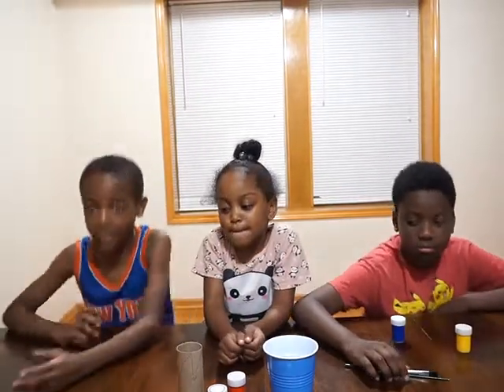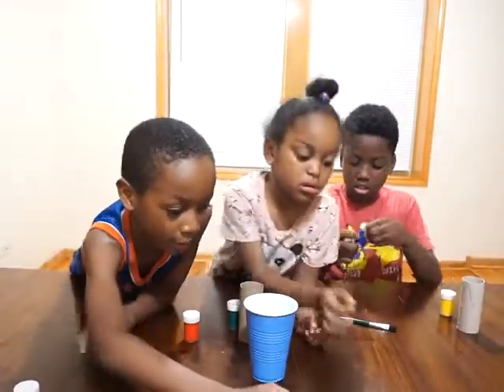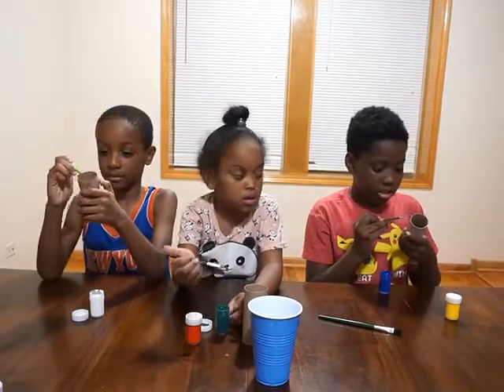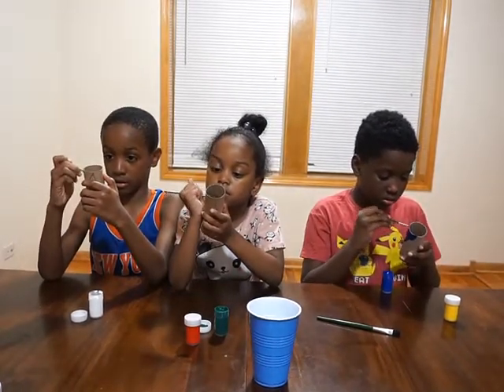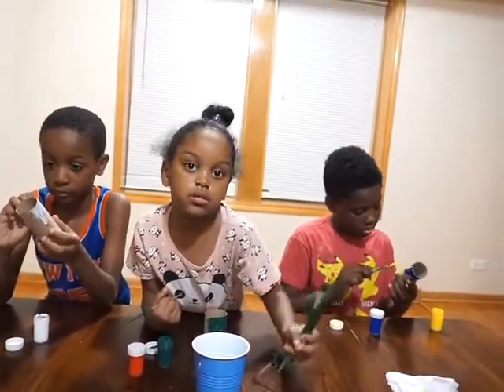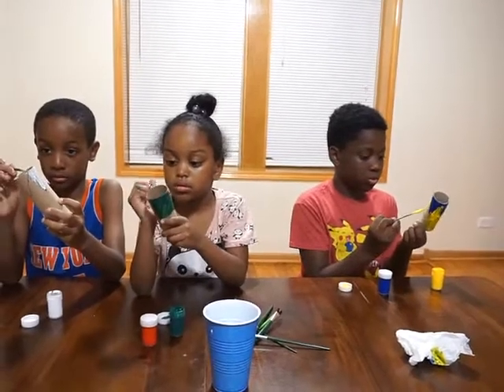HOW WE MADE A TISSUE HOLDER CANDLE STICK HOLDER PLUS WIND CHIME & SHOUT OUT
WHAT DO WE NEED TO MAKE OUR CANDLES LIGHT UP?  THE FIRST 10 TO GET THE ANSWER RIGHT WILL GET A SHOUT OUT.